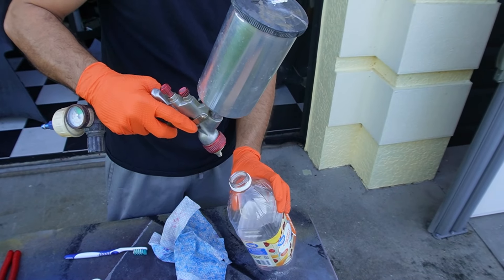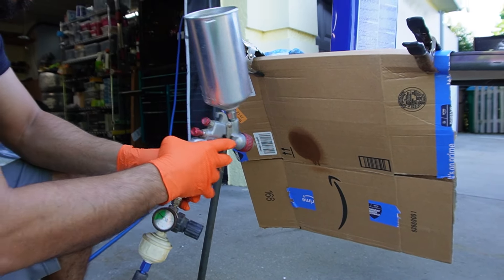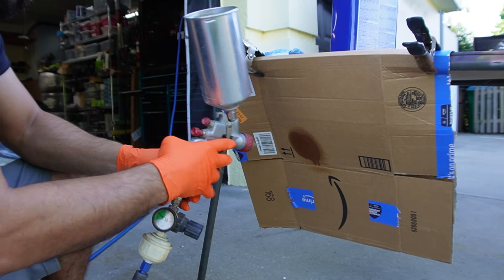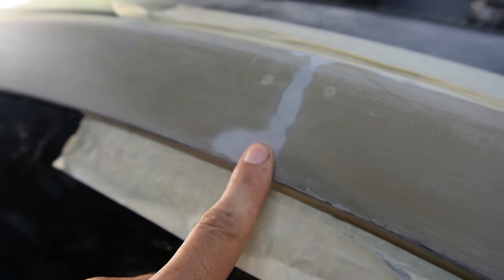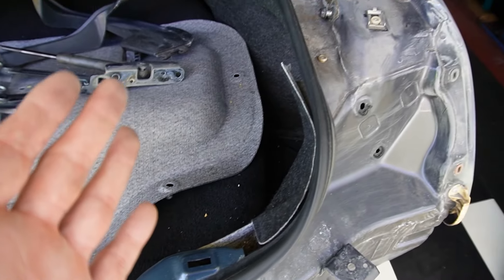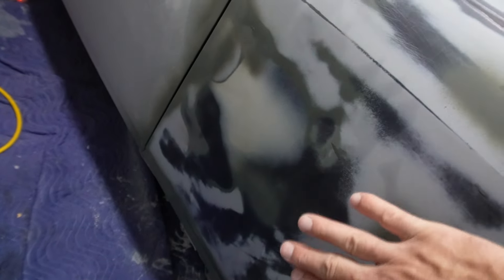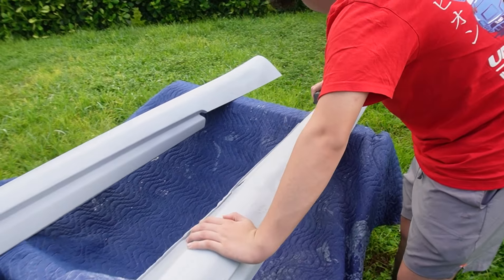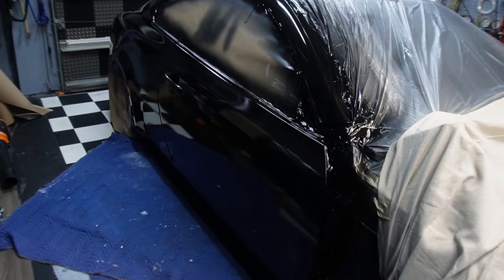How I Achieved a Full Transformation by Painting My Infiniti G37 at Home!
"In this video, I take you through the entire process of painting my Infiniti G37 at home! From prepping the surface and choosing the perfect paint color to applying the primer, base coat, and clear coat, I show you every step to achieve a professional finish. I’ll share tips and tricks I learned along the way, including essential tools, techniques for avoiding common mistakes, and how to get that glossy, showroom-worthy look without a shop. Watch till the end to see the incredible before-and-after transformation – this is one DIY project you won’t want to miss!"